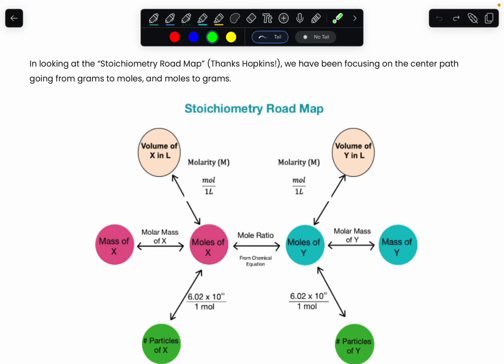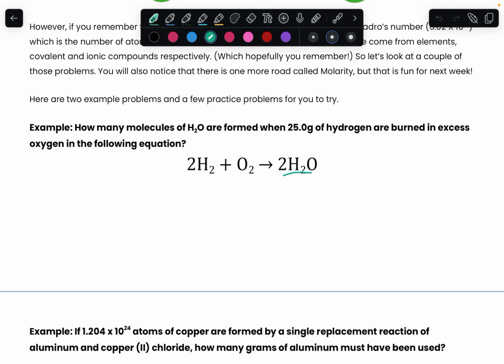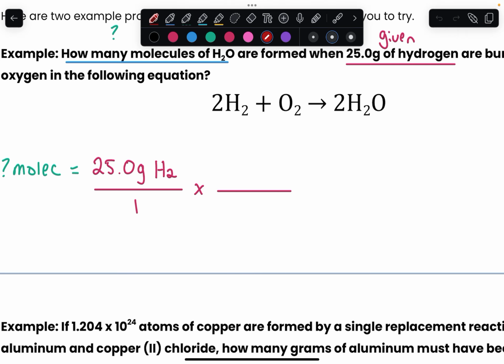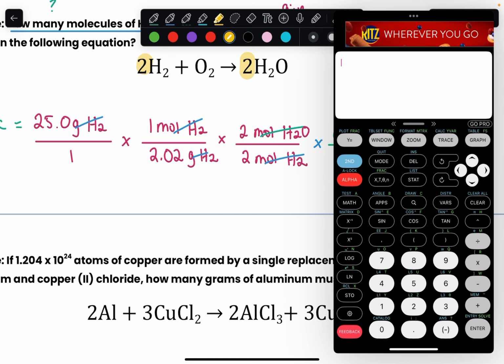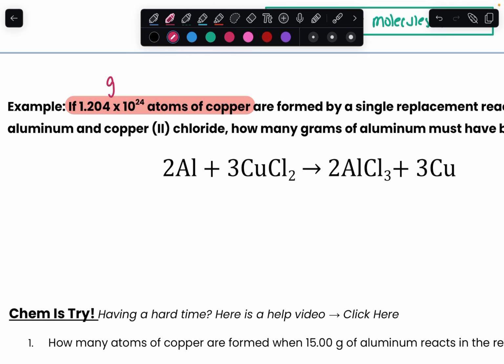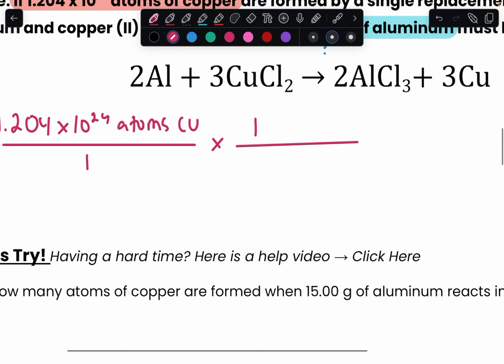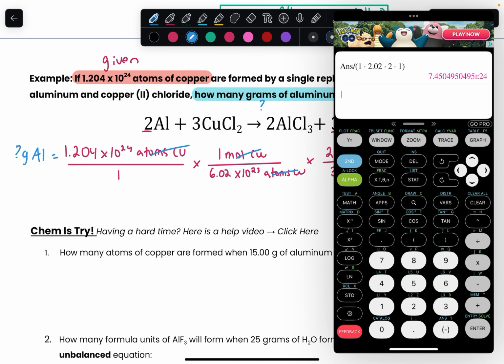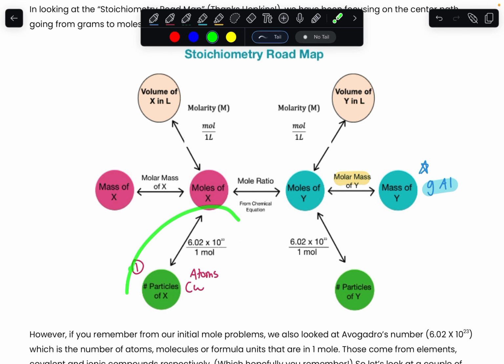Stoich Level 1.5 Problems (Avogadro's Number)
A tutorial on how to do Stoichiometry conversions using Avogadro's Number!